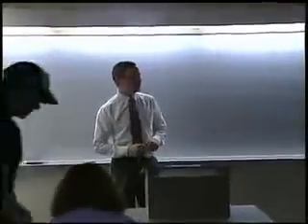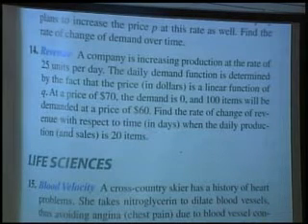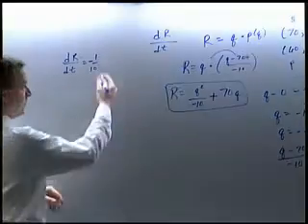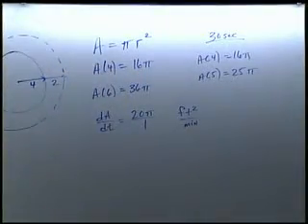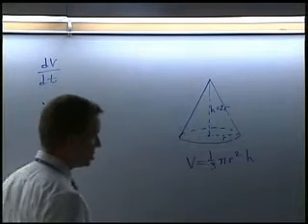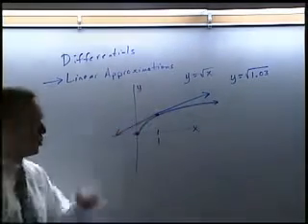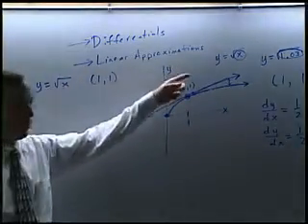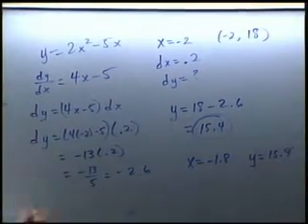Calculus Methods Lecture 21